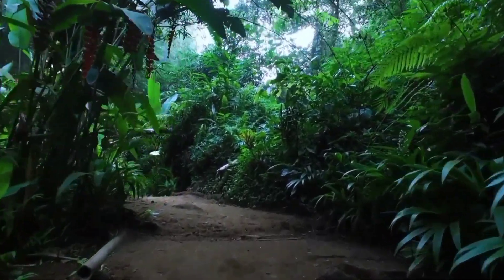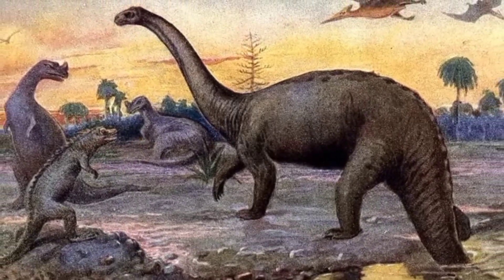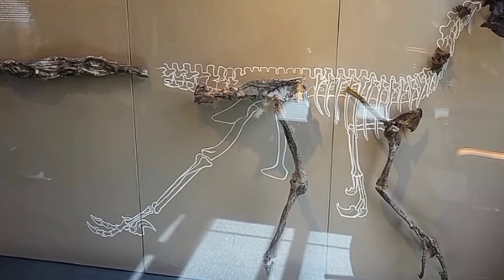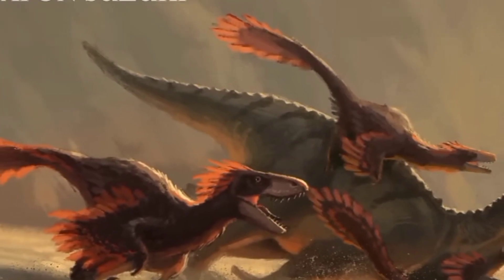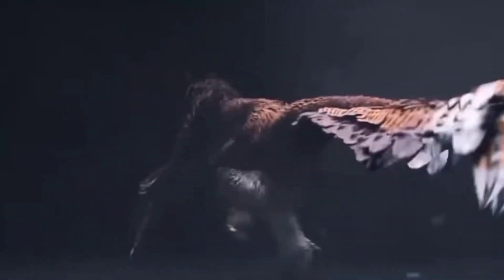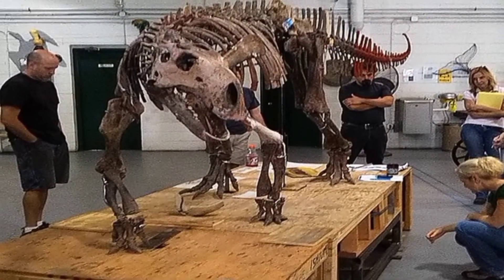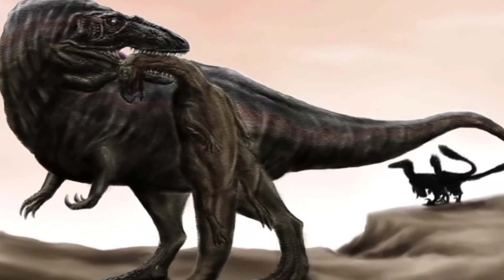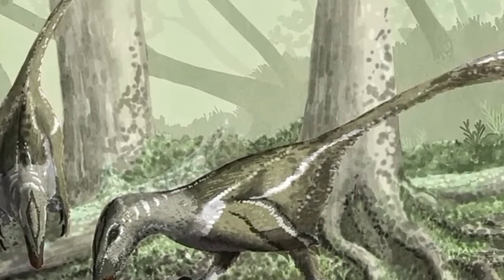Deinonychus: Unveiling the Astonishing Predatory Abilities of Raptors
Prepare to witness the awe-inspiring world of ancient predators as we unveil the remarkable predatory abilities of Deinonychus, the ultimate raptor of the past! 🌎🔪

In this exhilarating episode, we take you on an expedition into the Mesozoic Era, where Deinonychus ruled the ancient landscapes with its cunning and deadly skills. 🌿🦕

Join our team of passionate paleontologists and experts as we dive deep into the latest scientific discoveries and research about this extraordinary dinosaur. Through cutting-edge animations and in-depth analysis, we bring to life the true nature of Deinonychus' hunting techniques, social behavior, and its role in the ecosystem. 📚🎥

Explore the striking similarities between Deinonychus and its famous Hollywood cousin, the Velociraptor, while uncovering the unique features that set them apart. Discover how these intelligent predators used their razor-sharp claws and exceptional speed to outwit their prey and survive in a world teeming with gigantic reptiles. 🏹⚡️

Whether you're a dinosaur enthusiast, a fan of Jurassic Park, or simply intrigued by the wonders of prehistoric life, this video promises to be an unforgettable journey! 📅🔔

Prepare to be astonished as we delve into the world of Deinonychus, unveiling the Astonishing Predatory Abilities of Raptors. Share your thoughts and theories in the comments section below – we can't wait to hear from you! 🗨️👋